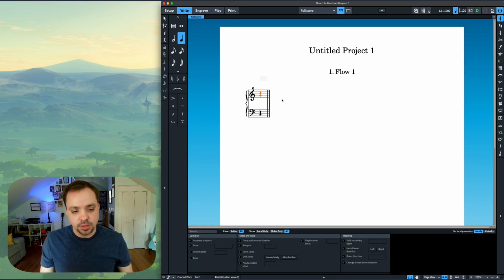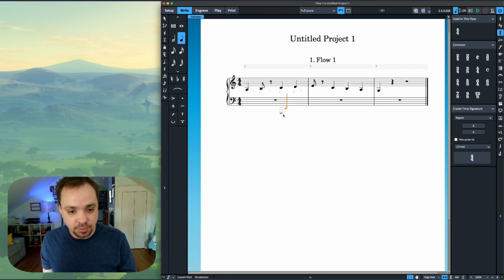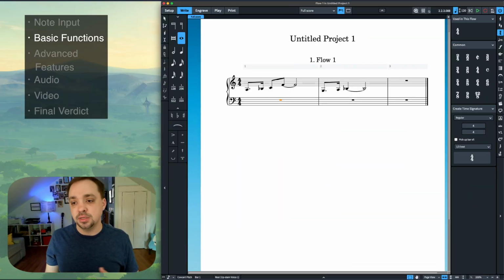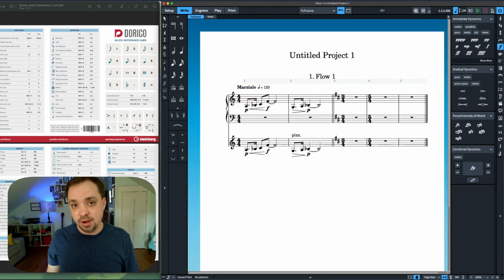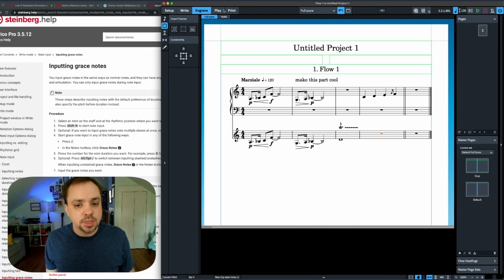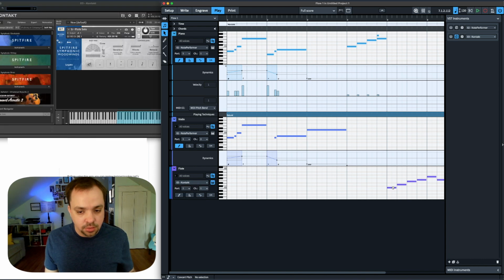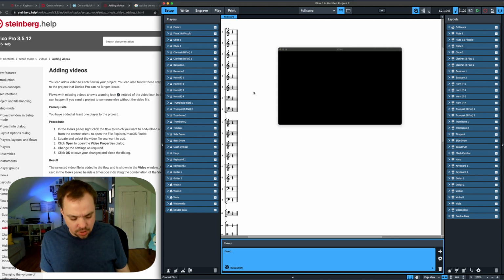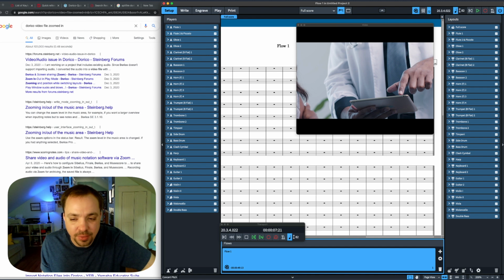Can DORICO get this Sibelius user to switch?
It’s time to review Dorico 3.5 and give it a try.

As a composer I’ve been using the Sibelius music notation software for a really long time, but the user interface is a nightmare and sometimes the simplest of tasks can be insanely difficult to pull off. And even worse, there are some things I consider pretty basic that just simply can’t be done!

A lot of musicians have been encouraging me to give Steinberg’s notation software a go, so in this video I’m going to try it out. I’ll spend an hour playing around without tutorials, trying to see how intuitive the program is and how easily I can just pick it up and start writing.

Will I finally abandon Sibelius and join my comrades on the other side? Or is it too late at this point and I should just stick with the known evil?

0:00 Intro
1:35 Note input
5:51 Basic functions
8:07 Advanced features
10:57 Audio
13:17 Video
16:10 Final verdict